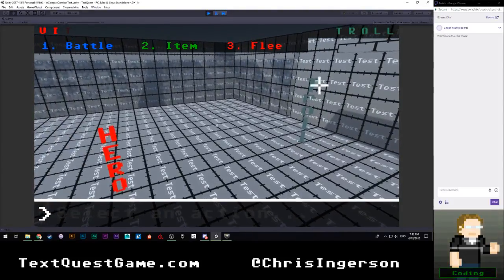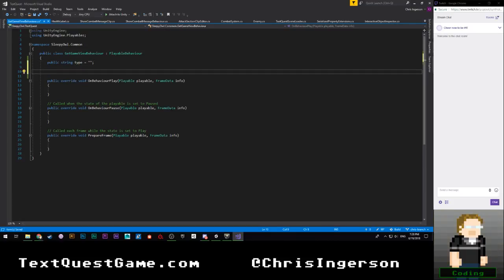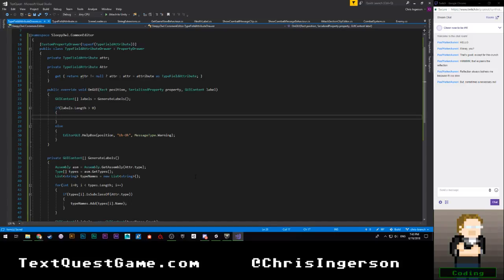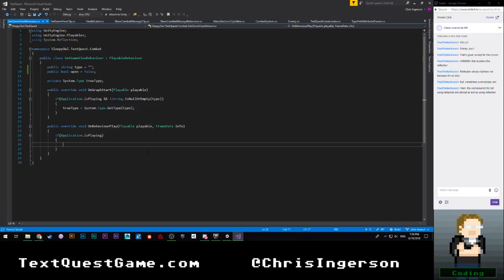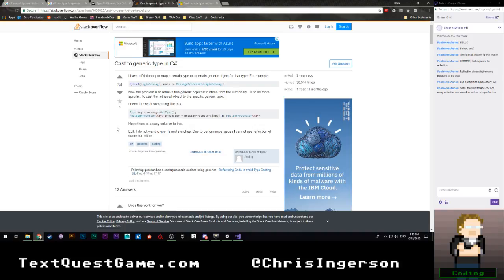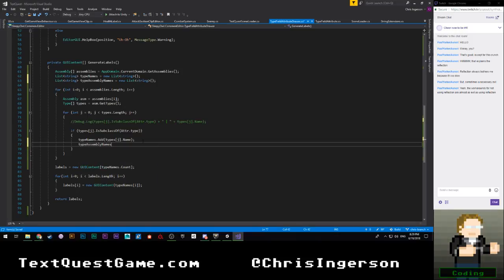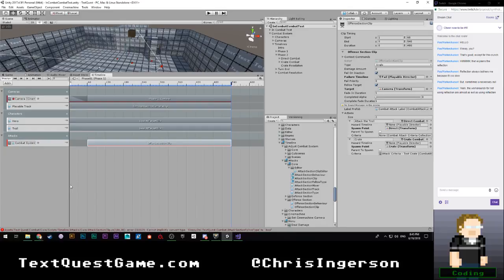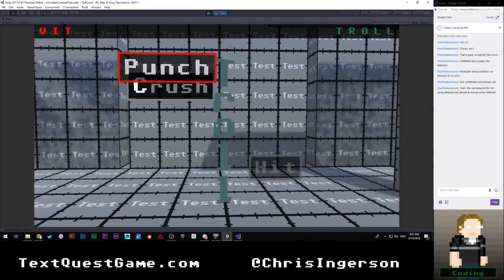Text Quest Devstream - 06/19/2018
Combat labels now have greater control over their follow behaviors, amongst other misc combat improvements. Also created an attribute to allow easy selection of Types in the inspector.